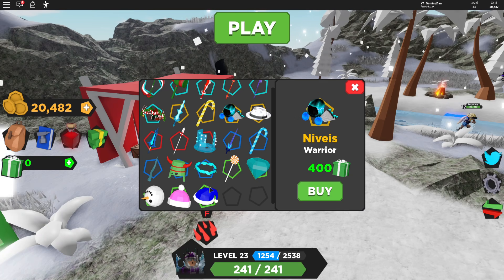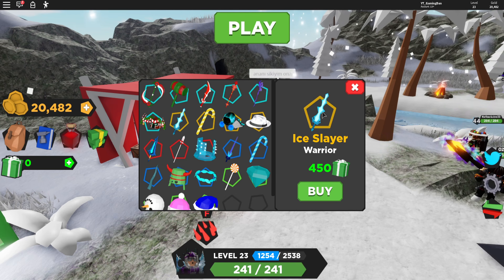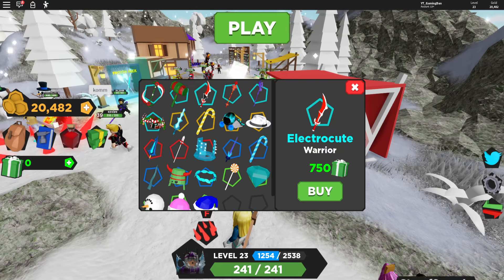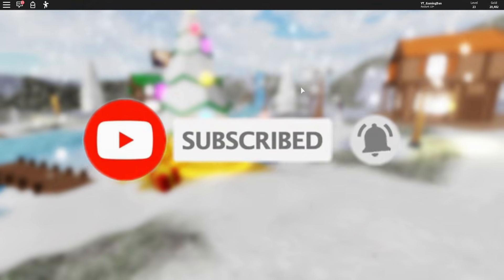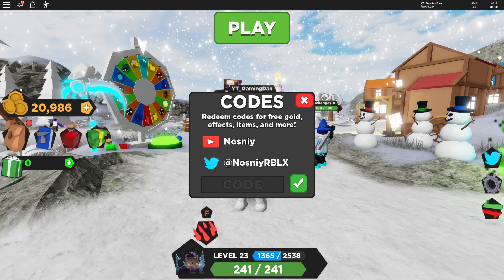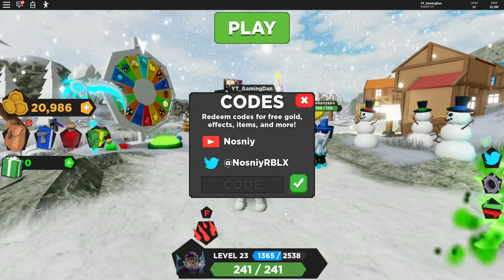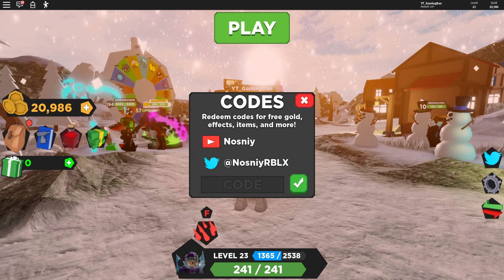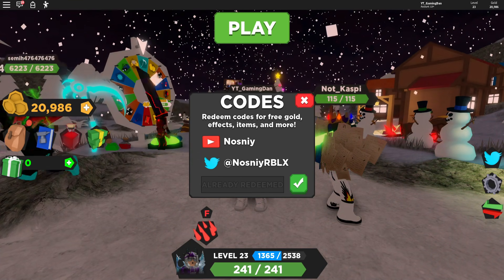ALL *NEW* SECRET OP WORKING CODES! 🎄CHRISTMAS UPDATE🎄 Robox Treasure Quest 🎉 UPDATE 15 🎉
In this video I will be showing you all the new working codes in treasure quest!